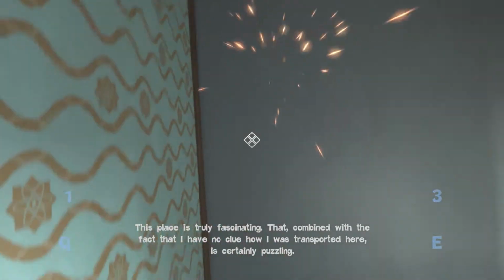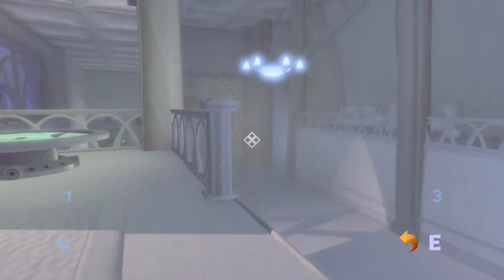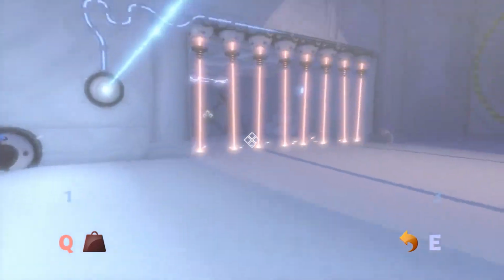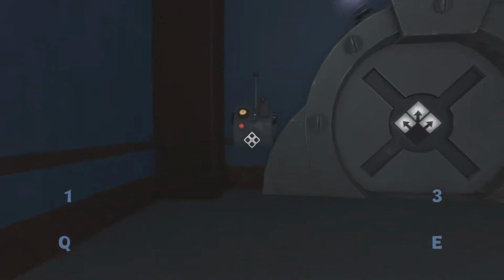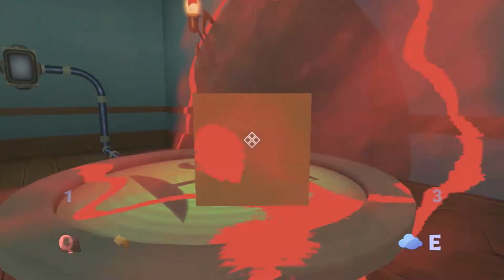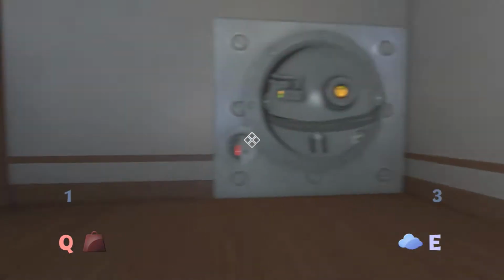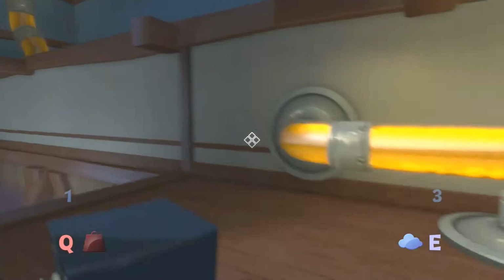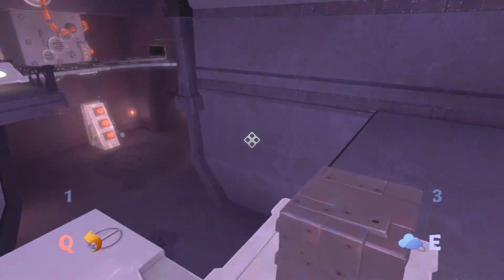Quantum Conundrum | 4 - Punny Portraits!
SEE IF YOU CAN SPOT THEM ALL

This was recorded/edited months ago, hence the old outtro. I just never found a good time to upload!

Quality isn't as fantastic as I'd like, but if you enjoy be sure to let me know and I'll record some more! Really fun game to play!

If you enjoyed this, like the video!